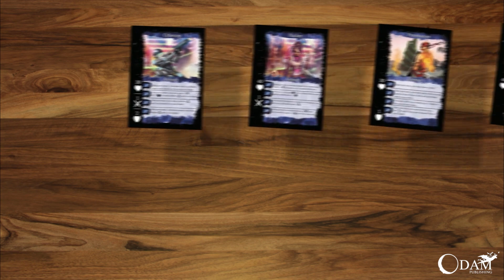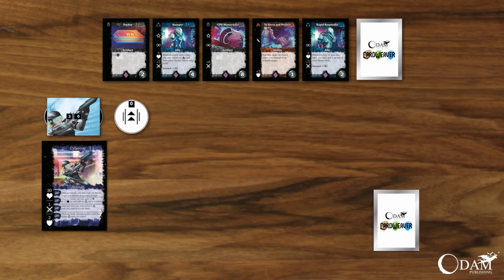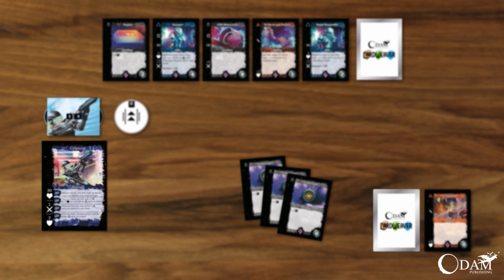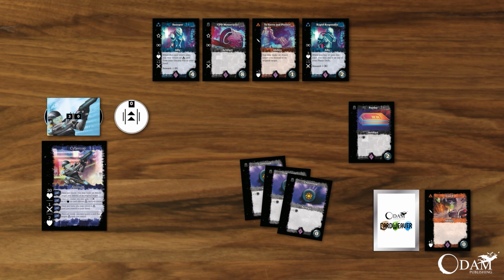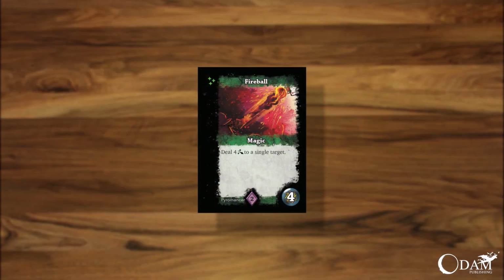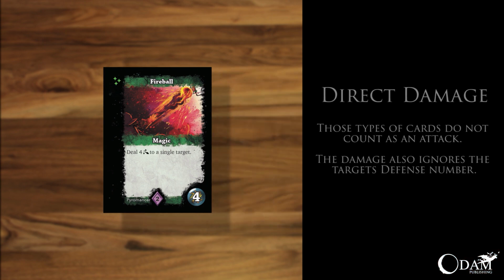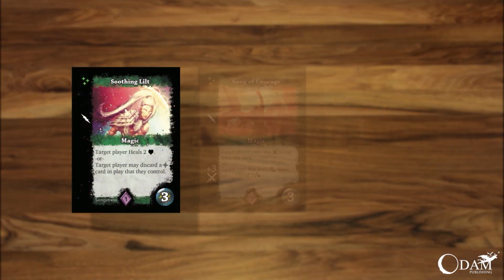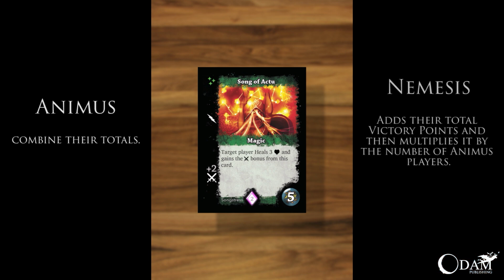How to Play CardWeaver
Learn how to play CardWeaver! This video discovers everything from setup to victory, so after watching this video you should be able to dive right into your first game of CardWeaver!

CardWeaver comes to Kickstarter February 11th 2020!